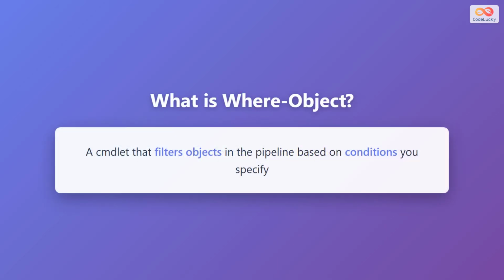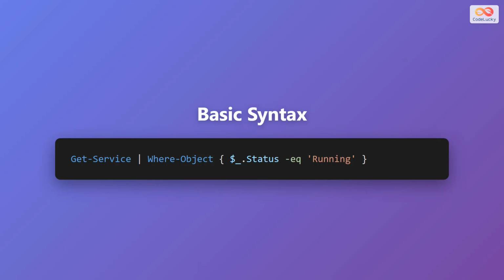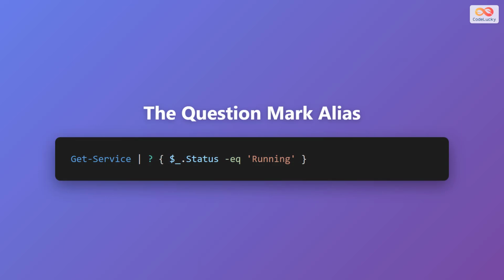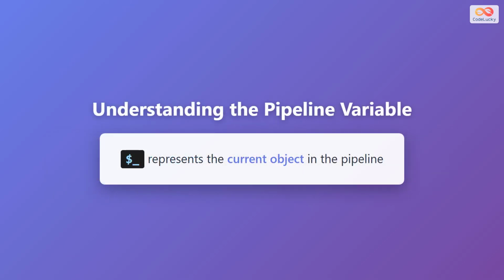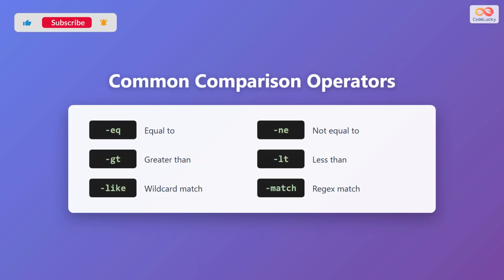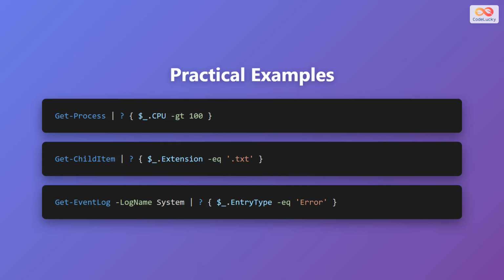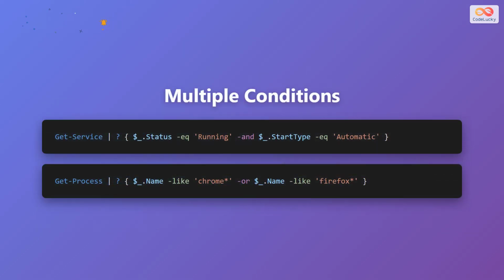PowerShell Where-Object Tutorial: Filter Pipeline Objects Like a Pro | Beginner Friendly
🔍 Master PowerShell Where-Object and learn how to filter pipeline objects with confidence!

In this comprehensive PowerShell tutorial, you'll discover how to use Where-Object (and its handy ? alias) to filter data flowing through the pipeline. Perfect for beginners who want to level up their PowerShell skills!

✨ What You'll Learn:
• Understanding Where-Object cmdlet fundamentals
• Using the question mark (?) alias for faster coding
• Mastering the $_ pipeline variable
• Essential comparison operators (-eq, -ne, -gt, -lt, -like, -match)
• Real-world filtering examples with Get-Service, Get-Process, and more
• Combining multiple conditions with -and and -or operators

💡 This tutorial is designed for PowerShell beginners and covers everything you need to know about filtering objects in the pipeline. Whether you're managing services, processes, files, or event logs, Where-Object is an essential tool in your PowerShell arsenal.

🎯 By the end of this video, you'll be able to write efficient PowerShell filters and work with pipeline data like a professional system administrator.

Perfect for IT professionals, system administrators, DevOps engineers, and anyone learning PowerShell automation!

Chapters:
00:00 - Where-Object: Filtering Pipeline Objects
00:21 - What is Where-Object?
00:47 - Basic Syntax
01:14 - The Question Mark Alias
01:42 - Understanding the Pipeline Variable
02:09 - Common Comparison Operators
02:39 - Practical Examples
03:12 - Multiple Conditions
03:44 - Outro